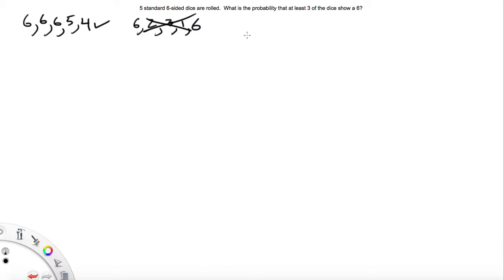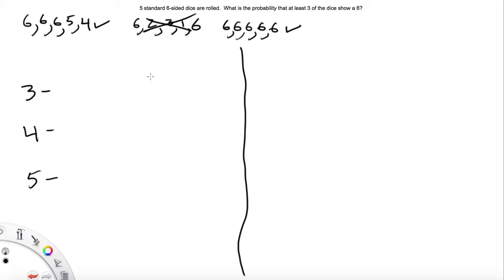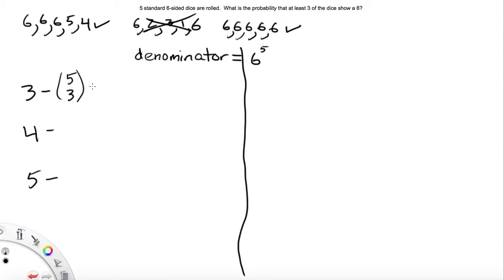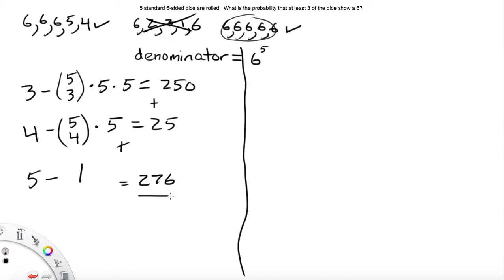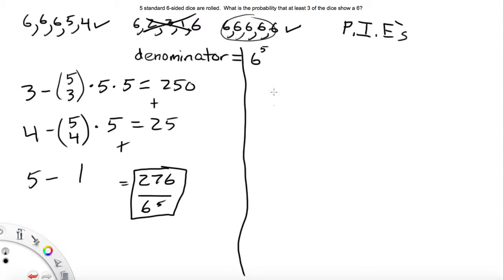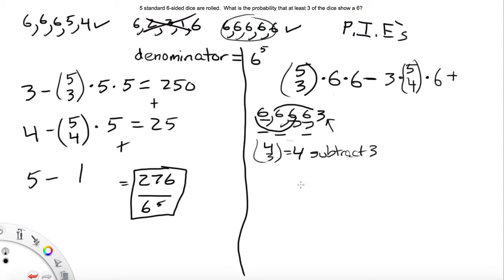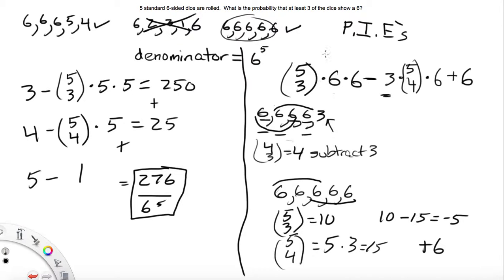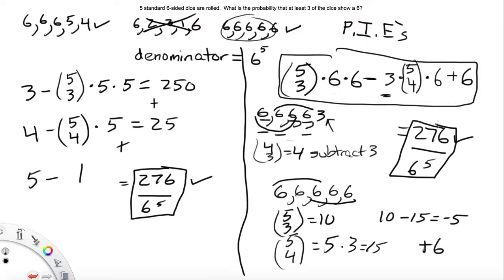Properties of Inclusion and Exclusion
Video explaining multiple methods to a probability problem